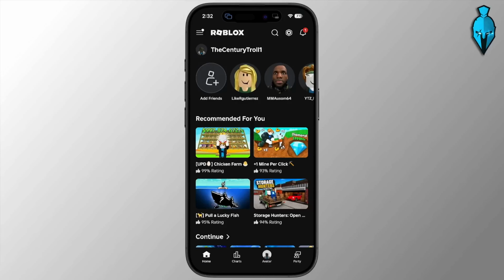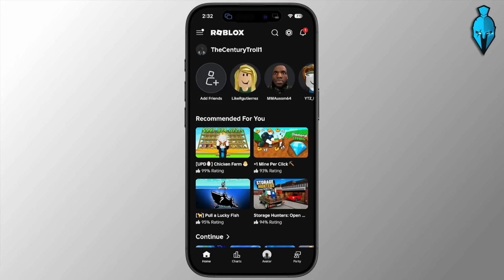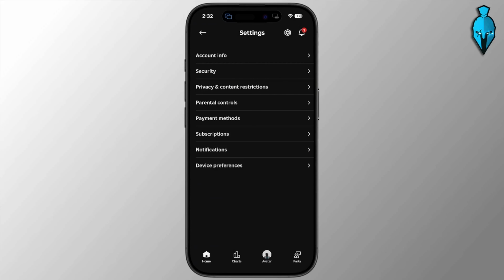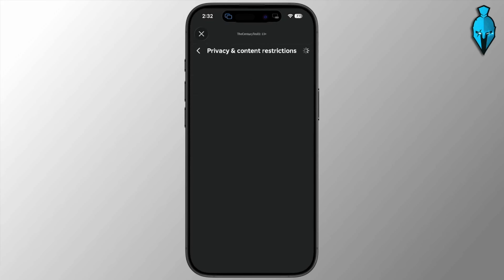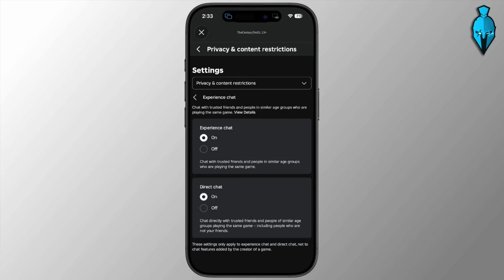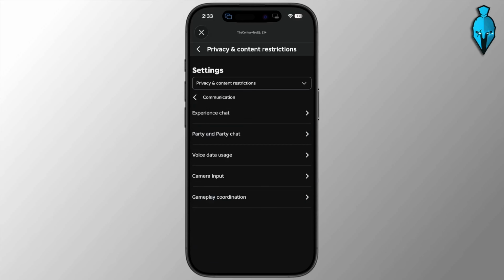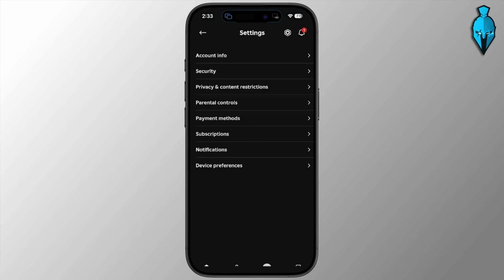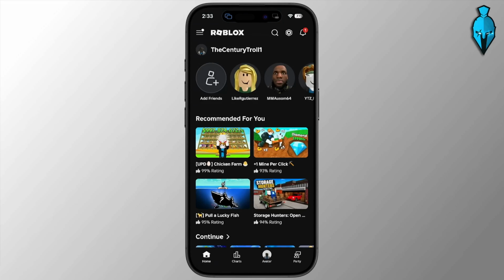How To Fix Chat Not Working/Showing In Roblox Mobile - Full Guide